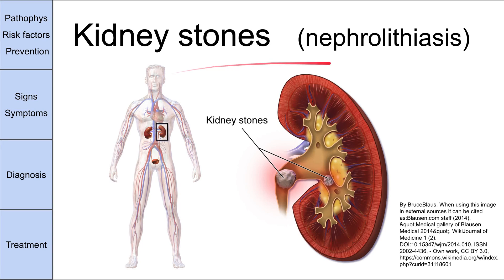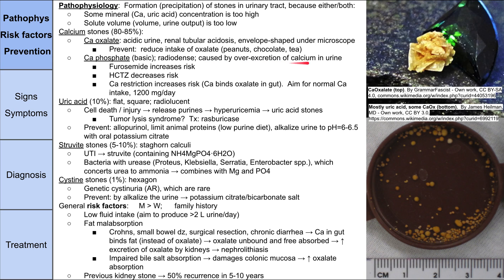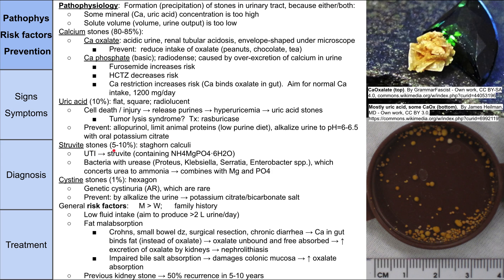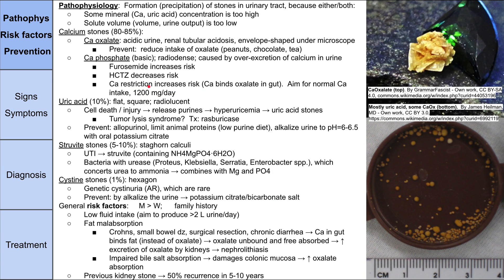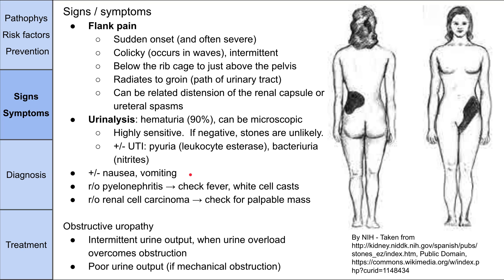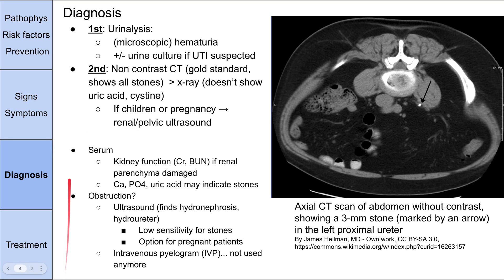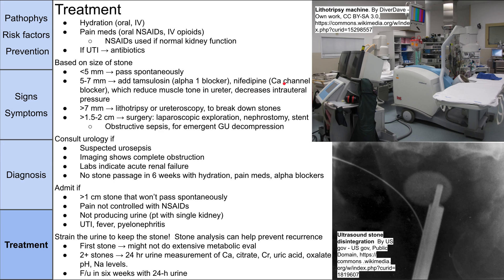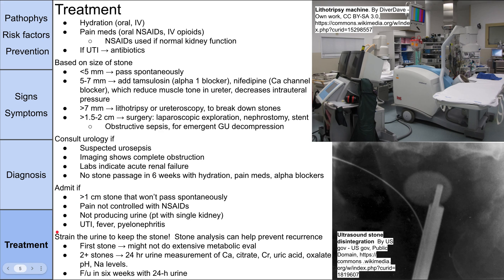Kidney stones (nephrolithiasis)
This is a brief video on nephrolithiasis, or kidney stones.

Presentation created with Google Slides.
Images were created or adapted from Wikimedia Commons.

ADDITIONAL TAGS:
Kidney stones (nephrolithiasis) By BruceBlaus. When using this image in external sources it can be cited as:Blausen.com staff (2014). &quot;Medical gallery of Blausen Medical 2014&quot;. WikiJournal Medicine 1 (2). DOI:10.15347/wjm/2014.010. ISSN 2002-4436. - Own work, CC BY 3.0, Pathophys Risk factors Prevention Signs Symptoms Diagnosis Treatment Pathophysiology: Formation (precipitation) urinary tract, because either/both: Some mineral (Ca, uric acid) concentration is too high Solute volume (volume, urine output) low Calcium (80-85%): Ca oxalate: acidic urine, renal tubular acidosis, envelope-shaped under microscope Prevent: reduce intake oxalate (peanuts, chocolate, tea) phosphate (basic); radiodense; caused by over-excretion calcium Furosemide increases risk HCTZ decreases restriction (Ca binds gut). Aim for normal intake, 1200 mg/day Uric acid (10%): flat, square; radiolucent Cell death / injury → release purines hyperuricemia Tumor lysis syndrome? Tx: rasburicase allopurinol, limit animal proteins (low purine diet), alkalize to pH=6-6.5 with oral potassium citrate Struvite (5-10%): staghorn calculi UTI struvite (containing NH4MgPO4·6H2O) Bacteria urease (Proteus, Klebsiella, Serratia, Enterobacter spp.), which concerts urea ammonia combines Mg and PO4 Cystine (1%): hexagon Genetic cystinuria (AR), are rare the citrate/bicarbonate salt General factors: M W; family history Low fluid (aim produce 2 L urine/day) Fat malabsorption Crohns, small bowel dz, surgical resection, chronic diarrhea gut fat (instead oxalate) unbound free absorbed ↑ excretion kidneys nephrolithiasis Impaired bile absorption damages colonic mucosa Previous kidney stone 50% recurrence 5-10 years CaOxalate (top). GrammarFascist BY-SA 4.0, Mostly acid, some CaOx (bottom). James Heilman, MD symptoms Flank pain Sudden onset (and often severe) Colicky (occurs waves), intermittent Below rib cage just above pelvis Radiates groin (path tract) Can related distension capsule or ureteral spasms Urinalysis: hematuria (90%), microscopic Highly sensitive. If negative, unlikely. +/- UTI: pyuria (leukocyte esterase), bacteriuria (nitrites) nausea, vomiting r/o pyelonephritis check fever, white cell casts carcinoma palpable mass Obstructive uropathy Intermittent output, when overload overcomes obstruction Poor output (if mechanical obstruction) NIH Taken Public Domain, 1st: (microscopic) culture if suspected 2nd: Non contrast CT (gold standard, shows all stones) x-ray (doesn’t show cystine) children pregnancy renal/pelvic ultrasound Serum function (Cr, BUN) parenchyma damaged Ca, PO4, may indicate Obstruction? Ultrasound (finds hydronephrosis, hydroureter) sensitivity Option pregnant patients Intravenous pyelogram (IVP)... not used anymore Axial scan abdomen without contrast, showing a 3-mm (marked an arrow) left proximal ureter Hydration (oral, IV) Pain meds (oral NSAIDs, IV opioids) NSAIDs antibiotics Based on size 5 mm pass spontaneously 5-7 add tamsulosin (alpha blocker), nifedipine channel muscle tone ureter, intrauteral pressure 7 lithotripsy ureteroscopy, break down 1.5-2 cm surgery: laparoscopic exploration, nephrostomy, stent sepsis, emergent GU decompression Consult urology Suspected urosepsis Imaging complete Labs acute failure No passage 6 weeks hydration, meds, alpha blockers Admit 1 that won’t controlled Not producing (pt single kidney) UTI, Strain keep stone! Stone analysis help prevent First might do extensive metabolic eval 2+ 24 hr measurement citrate, Cr, oxalate, pH, Na levels. F/u six 24-h Lithotripsy machine. DiverDave disintegration US gov gov, https:// commons .wikimedia. org/w/index.php?curid=1819607